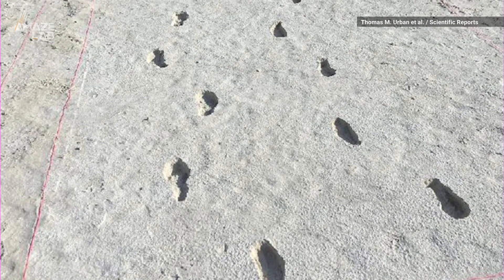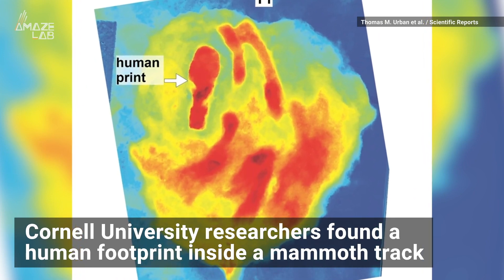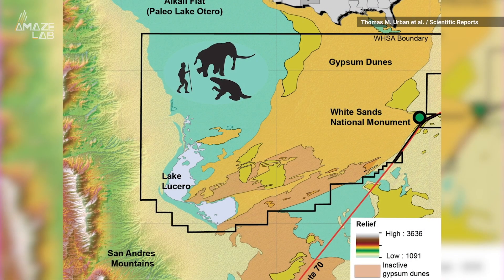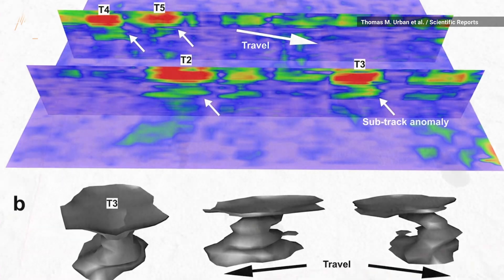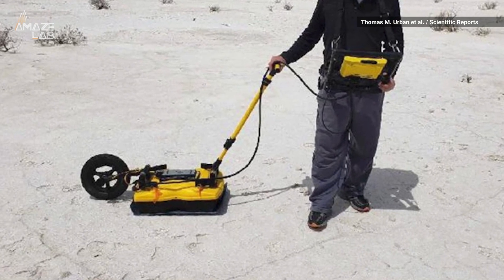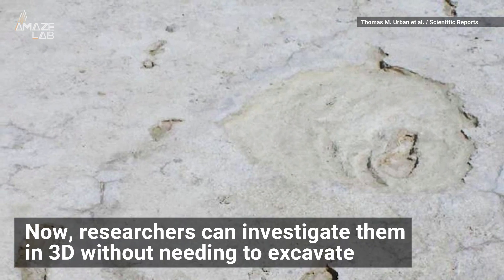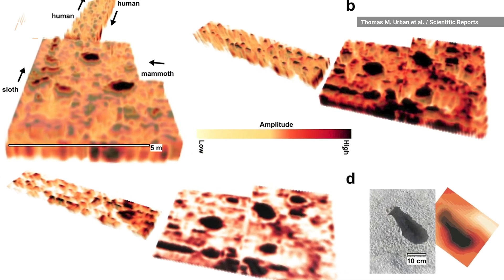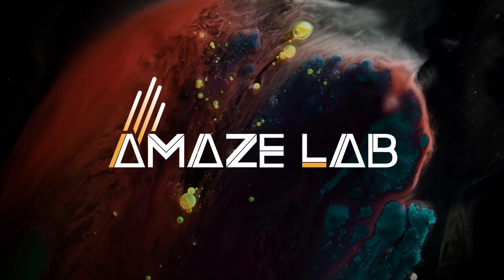Human Footprint Discovered in Mammoth Track Using 3D Radar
Cornell University researchers uncovered “ghost” footprints that have been hiding since the end of the last ice age. The ground-penetrating radar is giving them insight into human and animal interaction 12,000 years ago.